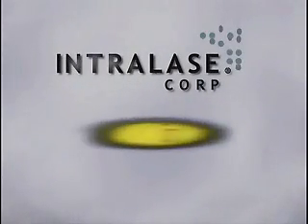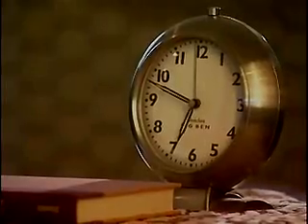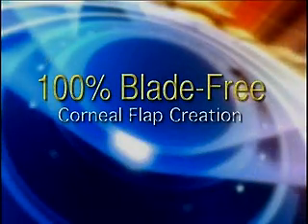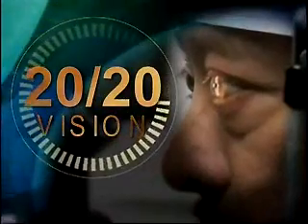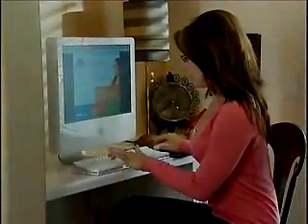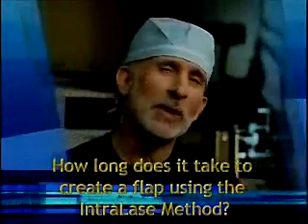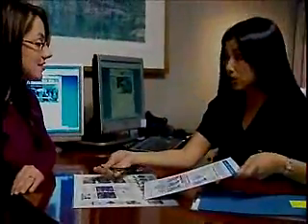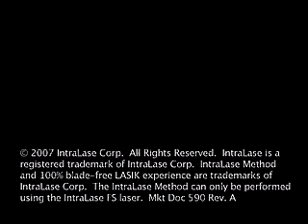Jacksonville LASIK Blade-Free IntraLase How it works?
The IntraLase Method is a 100% blade-free approach to LASIK flap creation, which is the critical first step in the LASIK procedure. The creation of the LASIK flap prepares the eye for the second step of the LASIK procedure, when another (different) laser, known as an excimer laser is used to correct vision.